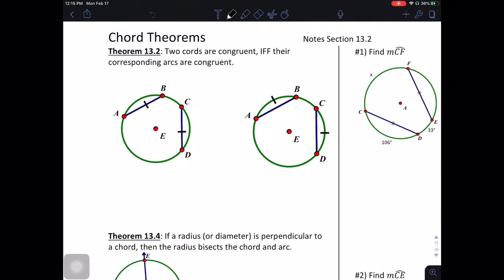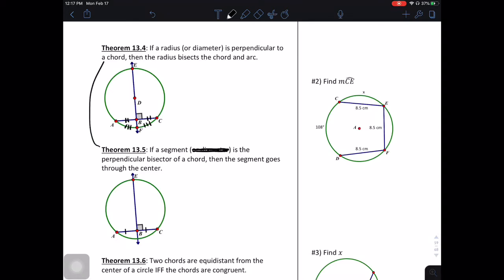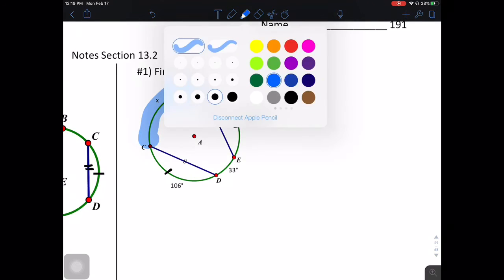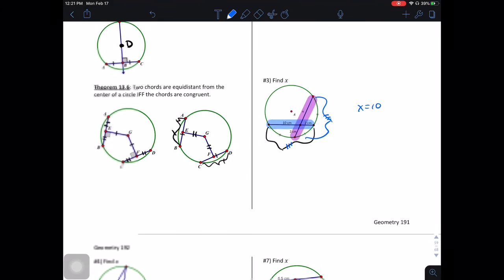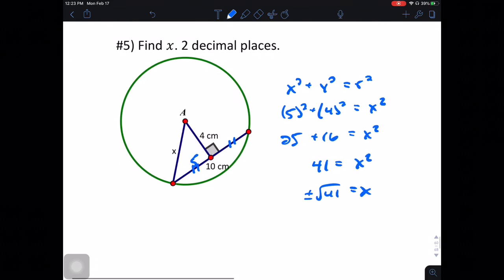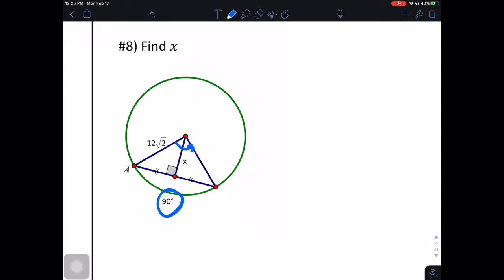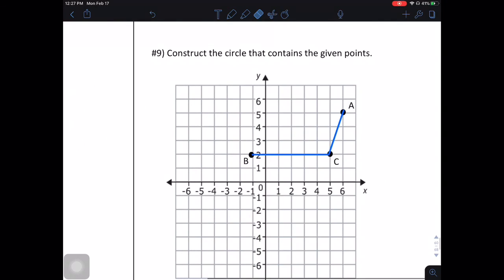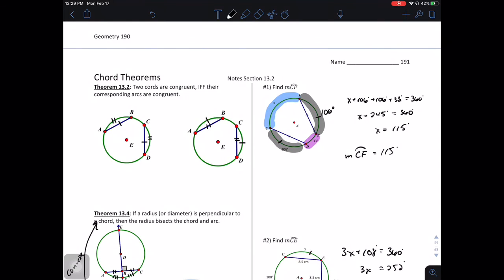Geometry Notes 13.2 Chord Theorems